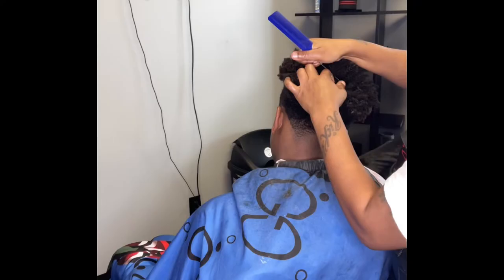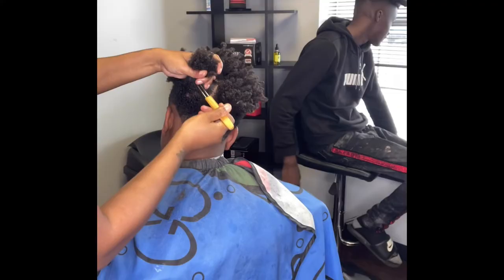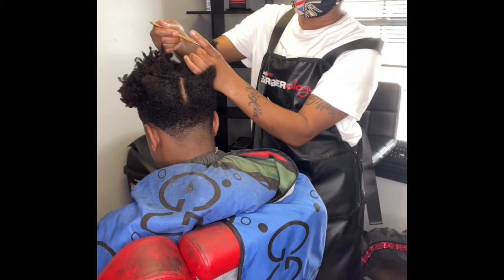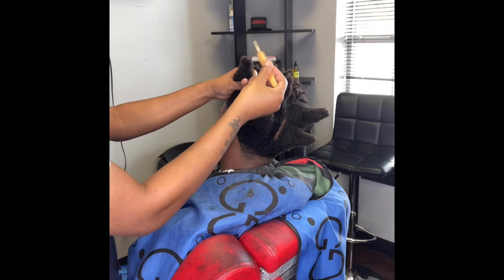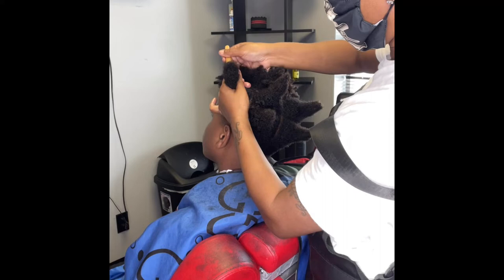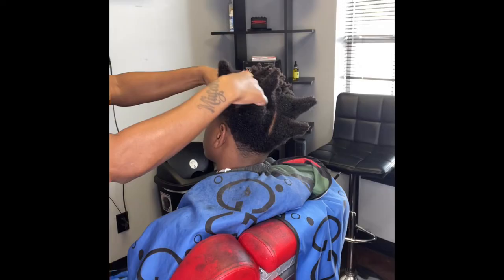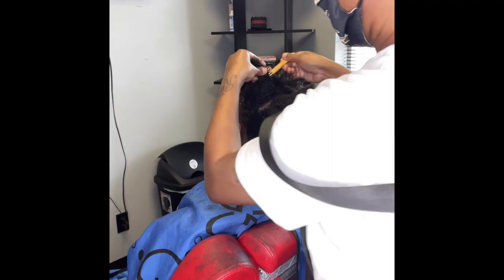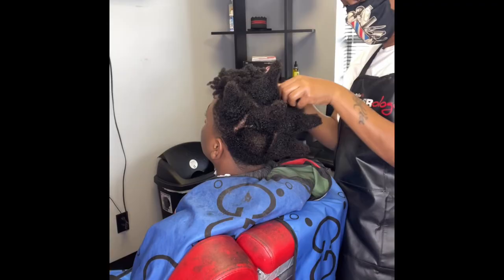How to do starter wicks 🌴🔥(must watch)